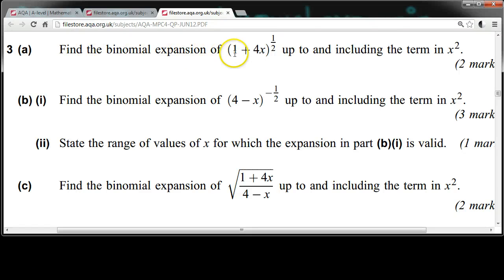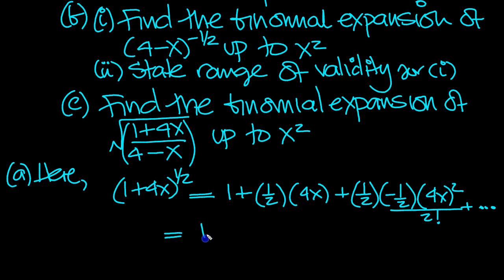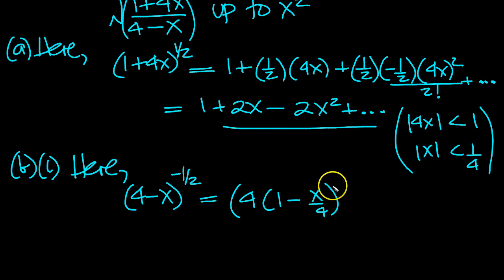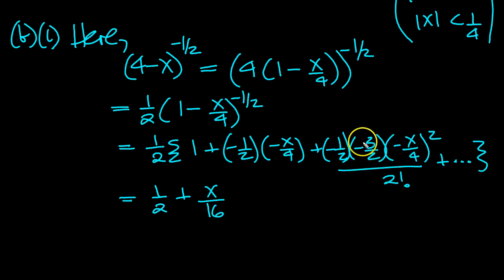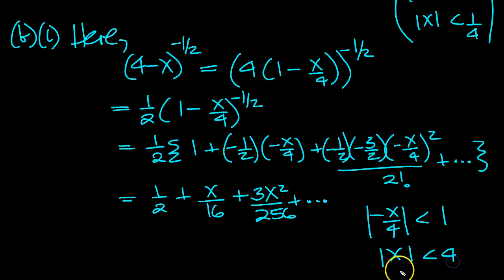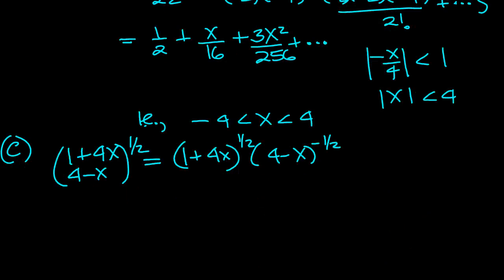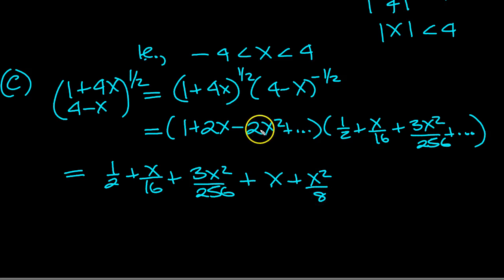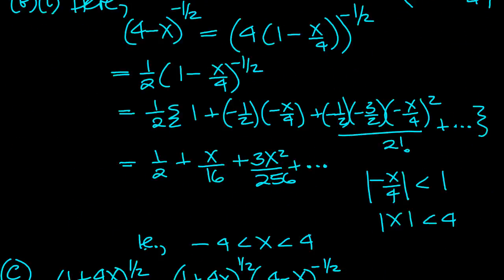C4 AQA Past Paper May 2012 Q3